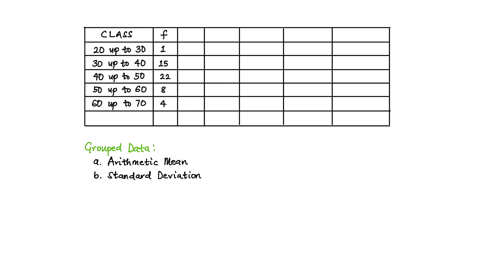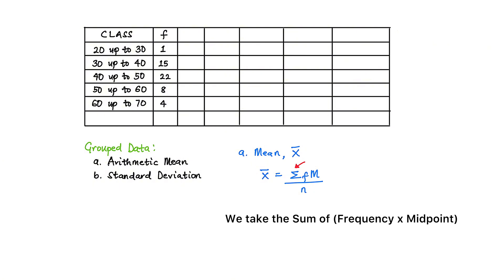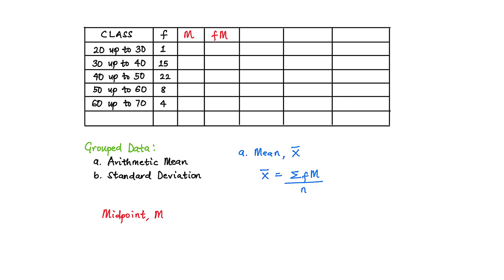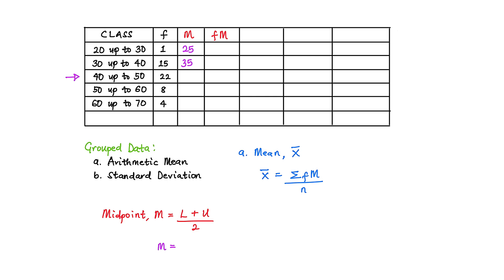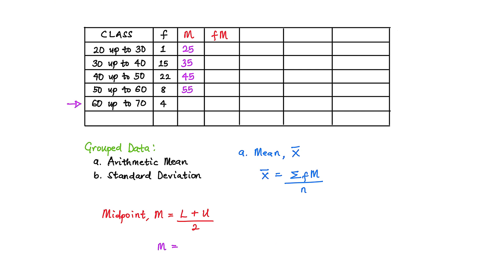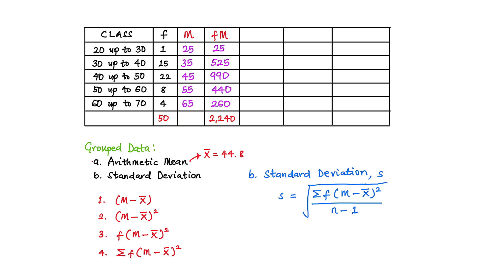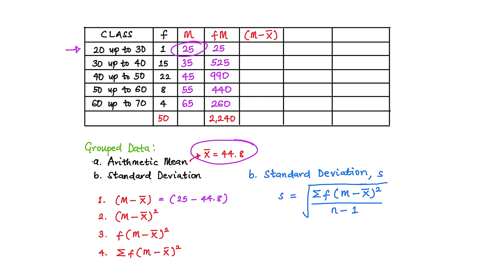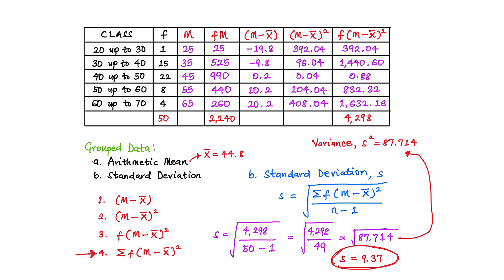Grouped Data: Mean, Variance, Standard Deviation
The Mean and Standard Deviation of Grouped Data or Class Interval Data with step-by-step explanation of how to calculate them.

This is a *FREE* ebook I wrote. It is a 122-page book written to provide proficiency in Demand-Supply analysis, in-depth knowledge, and a strong foundation in Economics, Mathematical-Economics, and Economics-related courses.
It is fine-tailored to help you pass your Economics courses excellently! The knowledge in it helped me graduate with a 3.86/4.00 CGPA (96.5%), High Honors (First Class) in Economics at Eastern Mediterranean University, and a 4.00/4.00 CGPA (100%) in my Master's Degree in Economics. The book contains my knowledge and understanding and was written to help you succeed. It is also very suitable for high school students (or secondary school students).

Hey there, 👋  I'm Musa. I recently just finished my Masters Program in Economics at Eastern Mediterranean University. I graduated (in February 2024) with a 4.00/4.00 CGPA.

My Thesis topic is: "The Impact of Government Expenditure on Economic Growth and Inflation Rate in Nigeria." The data used were from 1981 to 2022 (42 years). The methodology used was the ADF-Test, ARDL/ARDL Bounds Test, and Granger Causality Test. If you are interested in reading about my Thesis, you can download it for free by clicking this

Upon finishing my Masters Degree, I formed COTUAL LLC, a digital marketing company. We focus on how to use digital marketing to achieve financial success.

Digital Marketing is my current focus; however, I still create videos on Economics videos. Because "the knowledge is in my head, there's no point in letting it sit there, so it's best to let others benefit from it."

⌚️ Timestamps:
0:00 - Intro
0:20 - Calculation of Mean
1:25 - M column
4:04 - FM column
5:02 - ∑FM
5:29 - Arithmetic Mean
6:58 - Calculation of Standard Deviation
9:15 - Step 1: (M—X)
11:53 - Step 2: (M—X)^2
13:09 - Step 3: F(M—X)^2
15:03 - Step 4: ∑F(M—X)^2
15:51 - Standard Deviation
17:27 - Variance
18:21 - Outro